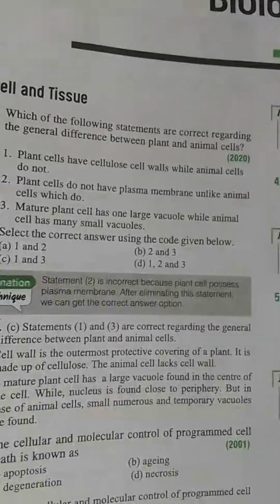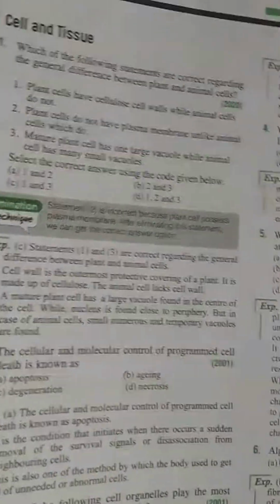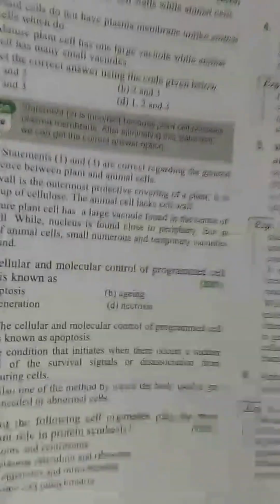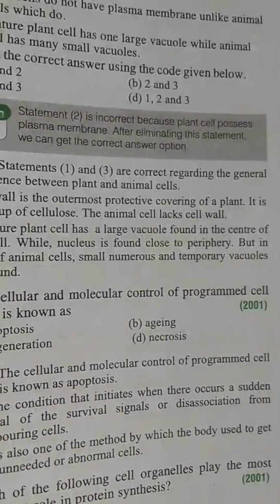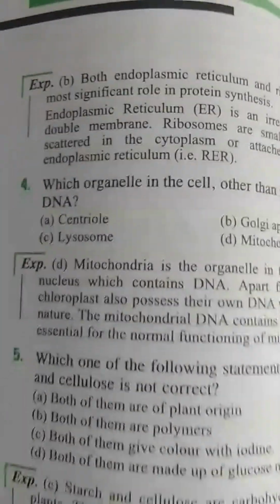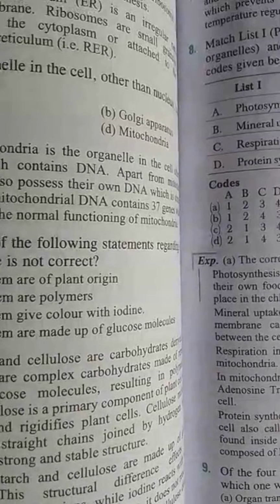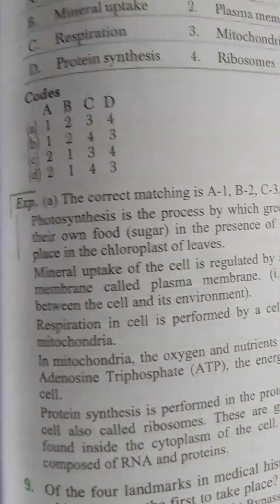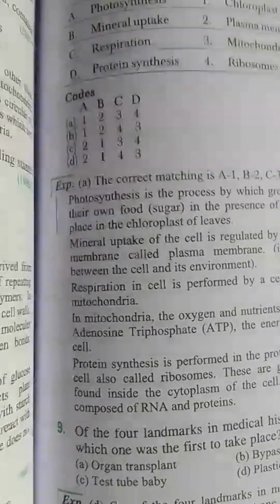Cell and tissue opsc preliminary previous year question